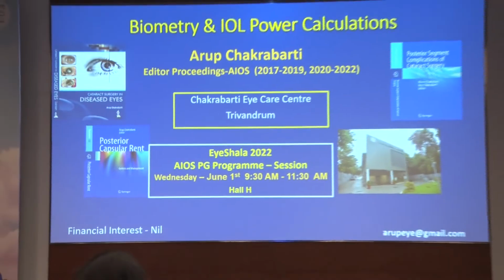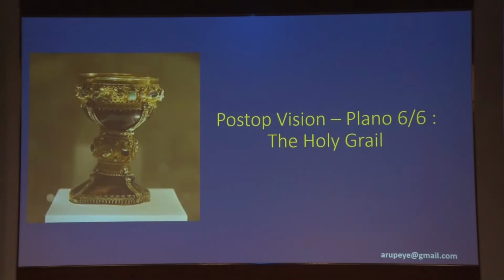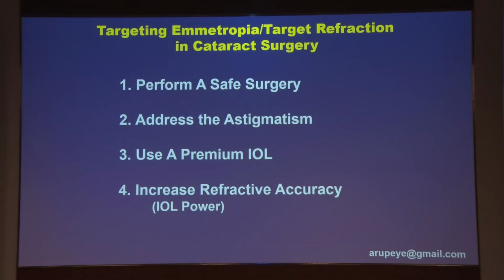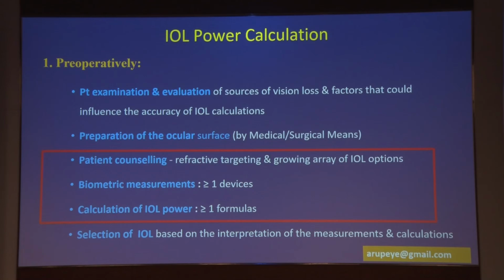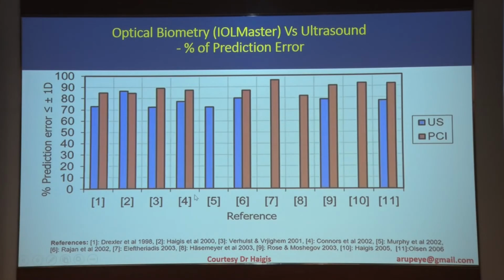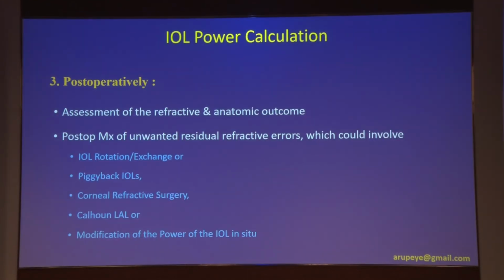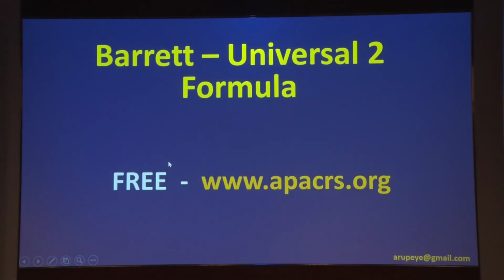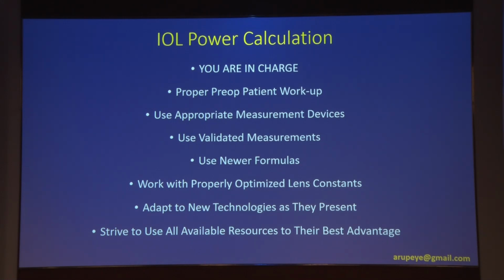AIOC2022 GP102 topic Dr Arup Chakrabarti Biometry and IOL Power Calculation